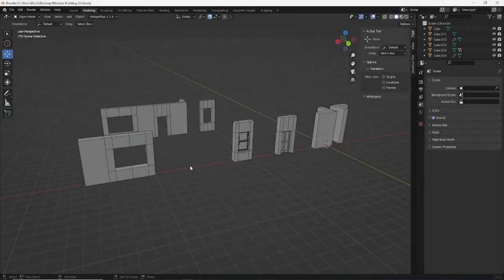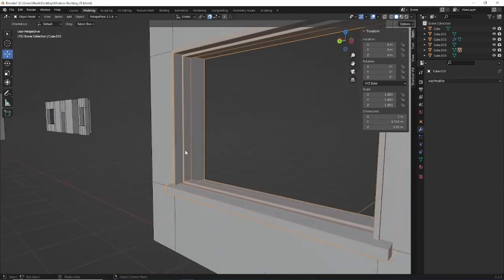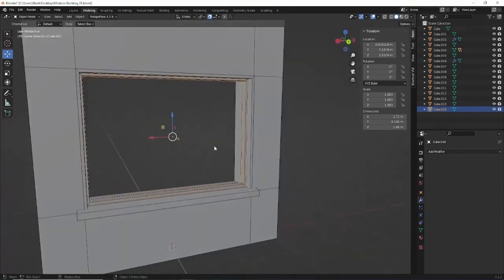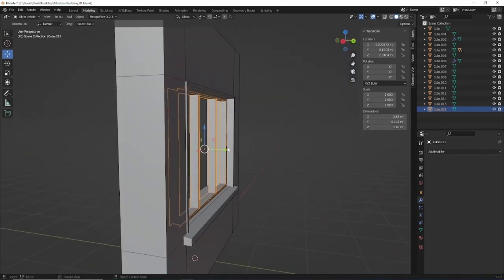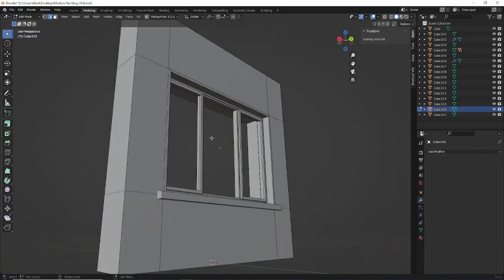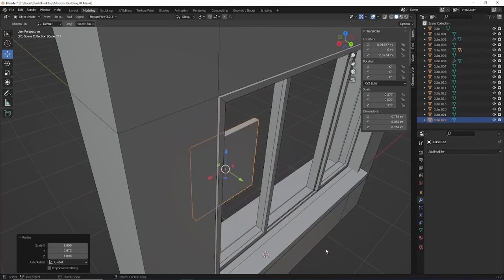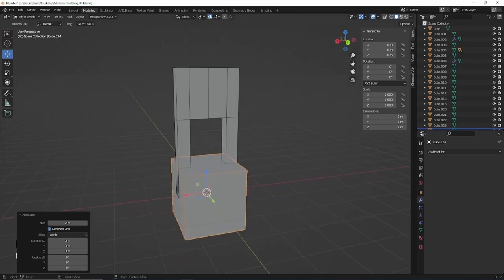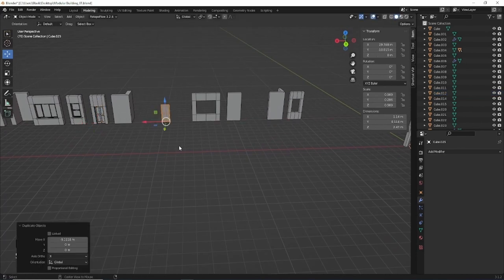Blender Modular Design - 04 Variety With Familiar Techniques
Let's borrow from what we have already created to diversify our library with different options and styles. Repetition creates familiarity and comfort when making these segments, so maybe now is a good time to start experimenting and learning what works and what goes horribly wrong